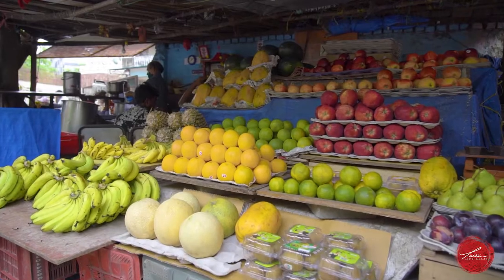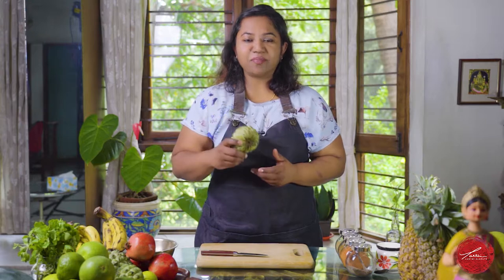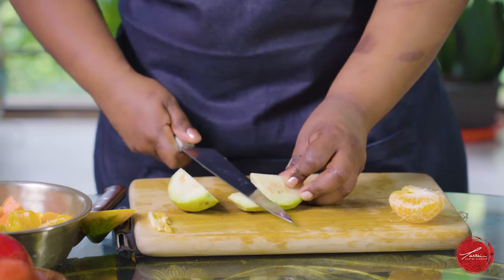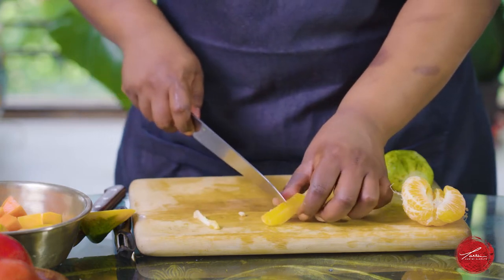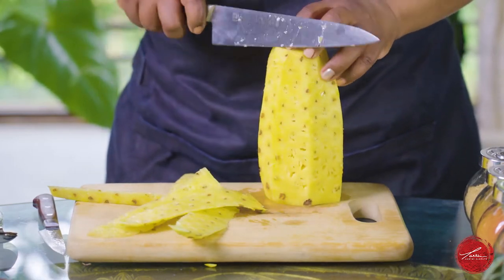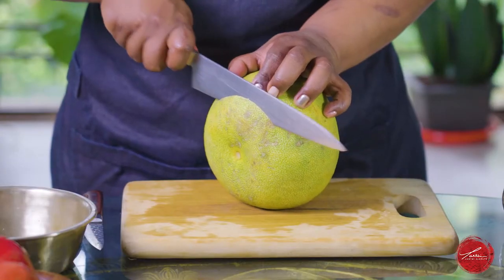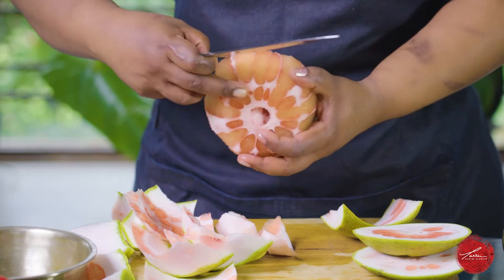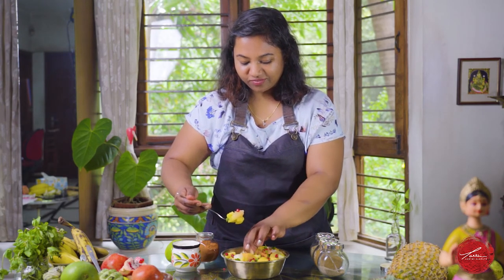Tasting Tropical Indian Fruits, making a Simple Fruit salad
Tropical Fruit Salad
1 pc of Each exotic tropical fruit Diced
Season with salt and Chilli powder to taste
Garnish with a handful of fresh Mint